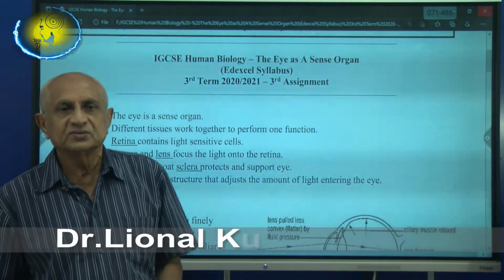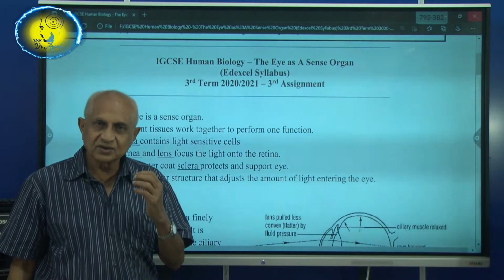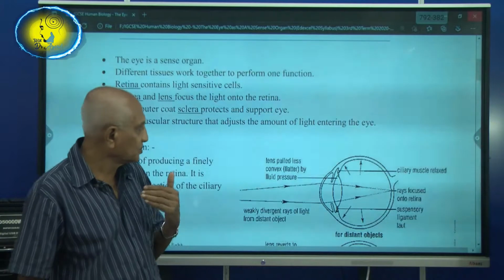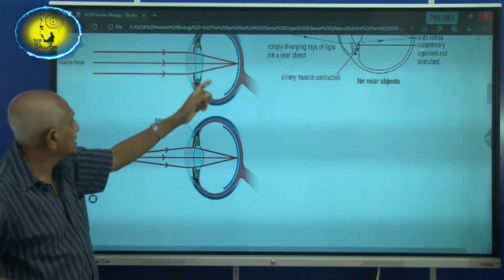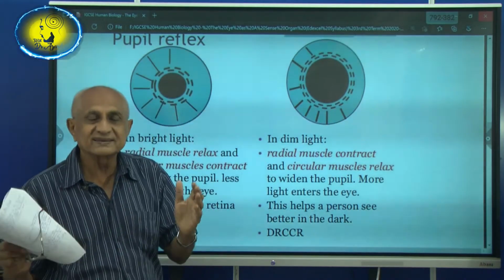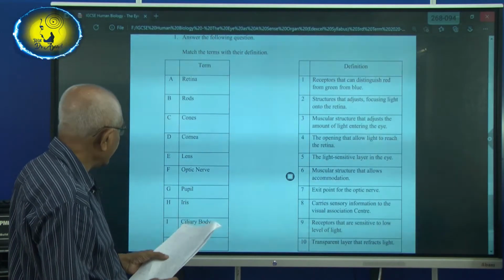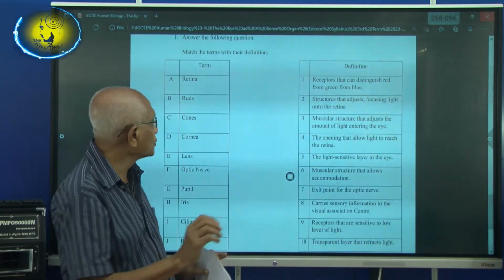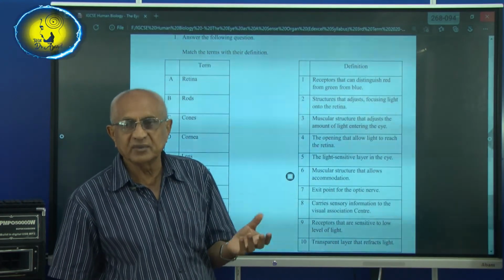Human Biology IGCSE Eyes as a sense organ Dr Lional